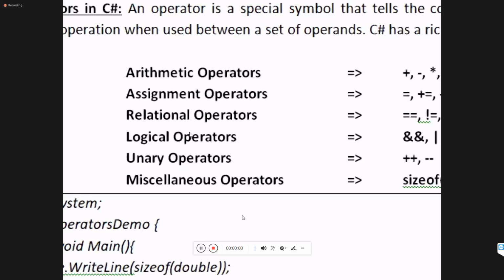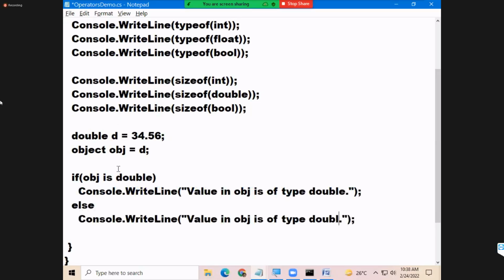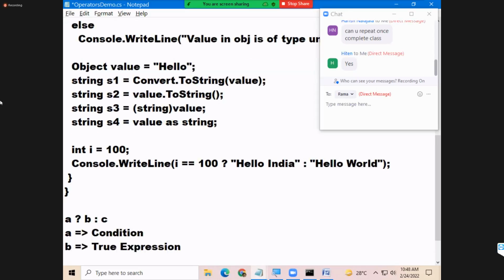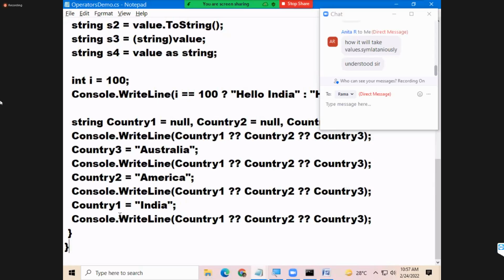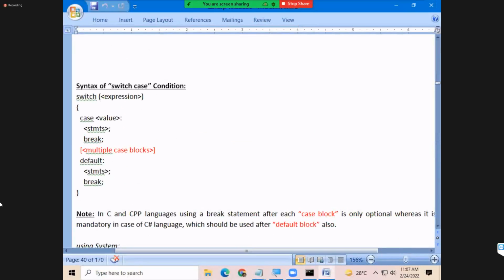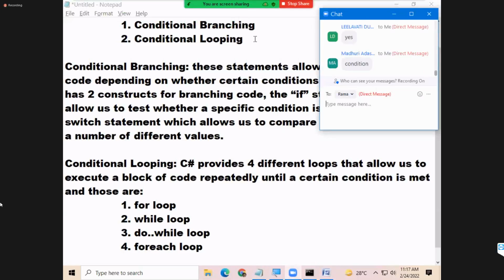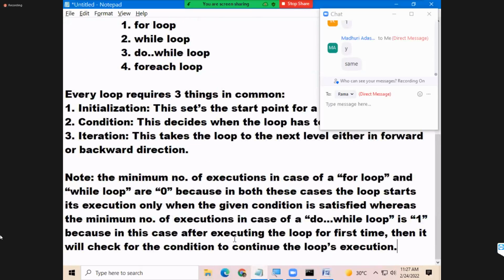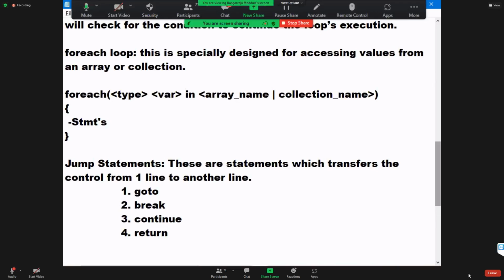if else loop forloop 24FEB2022